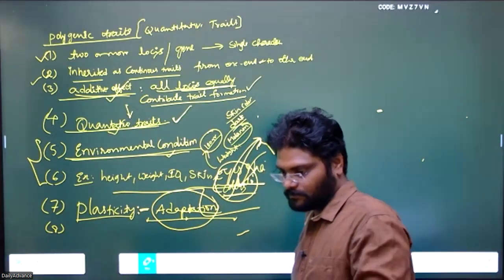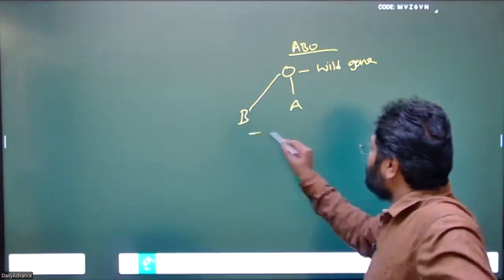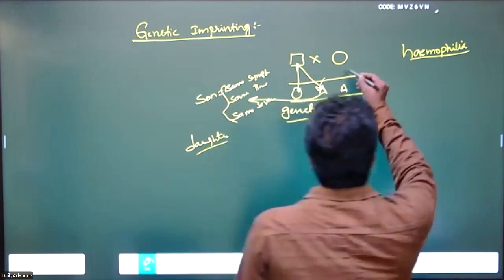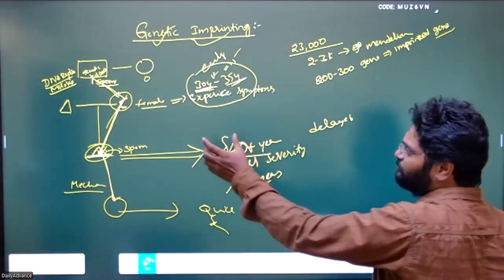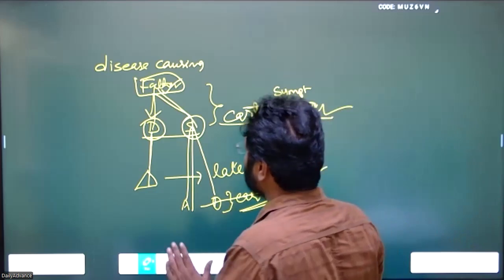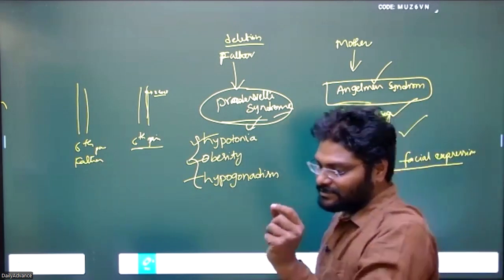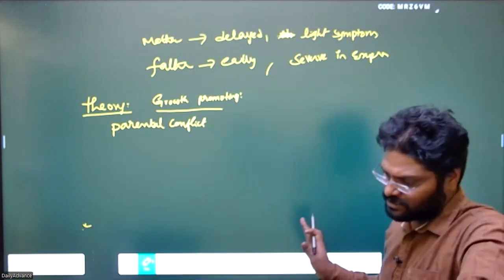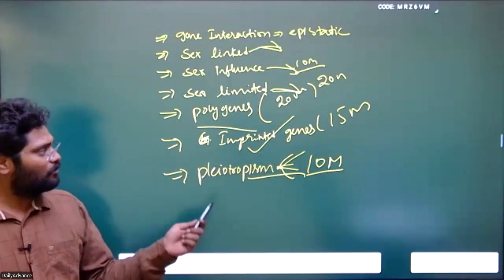Biological Anthropology Class21 part 02 by K.V RAMESH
Single Stop Solution for Anthropology

Address: Shop no 24, Opp Batra Medicles, Old Rajinder Nagar, New Delhi – 110060